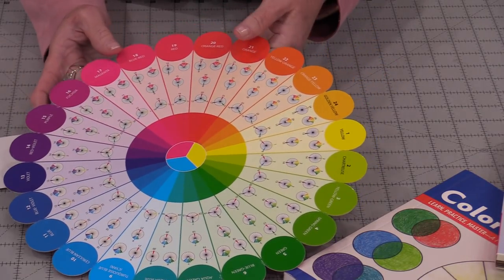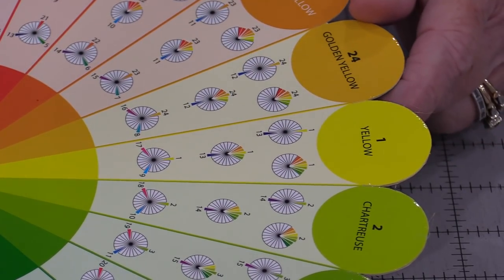The Color Wheel Notions and Books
A color wheel is a great tool. It is very helpful in putting colors and fabrics together. Here are a few to checkout